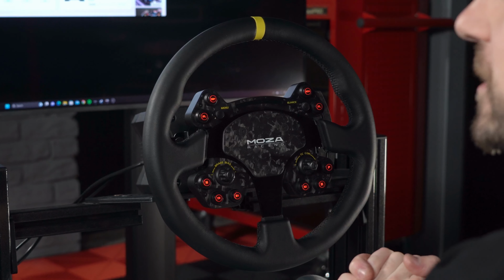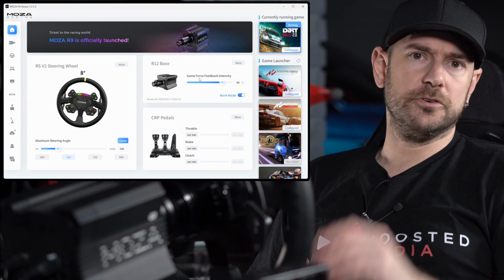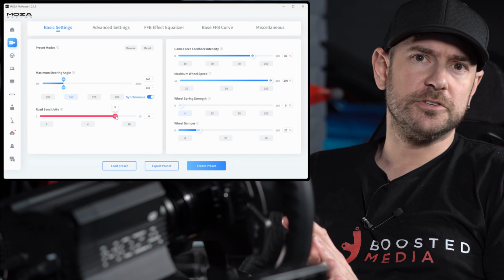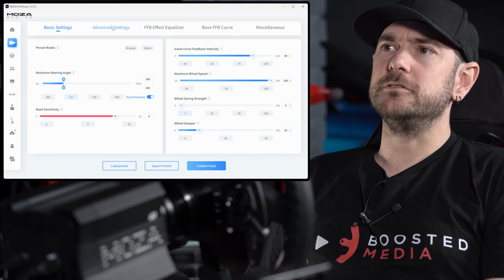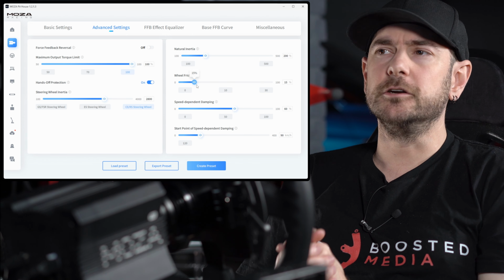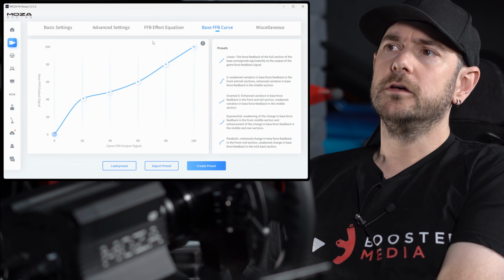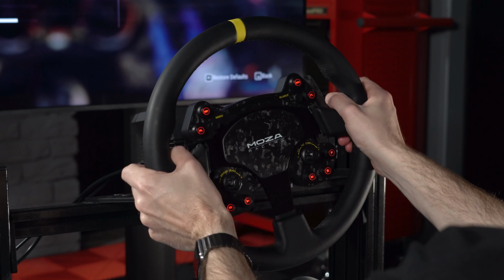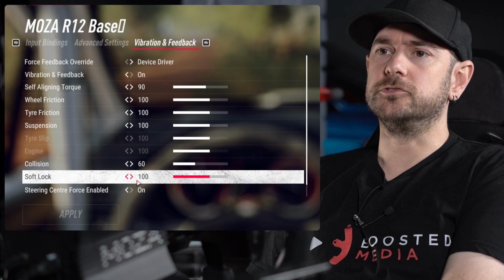MOZA Wheelbase Setting Guide for DiRT Rally 2.0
In this video, we guide you through the process of setting up the MOZA wheelbase for use with DiRT Rally 2.0 on a PC. Will from @boostedmedia will go through various settings such as steering angle, game force feedback intensity, and wheelbase settings. Whether you're a beginner or an experienced racer, this guide will help you optimize your MOZA wheelbase for a more immersive and realistic racing experience.